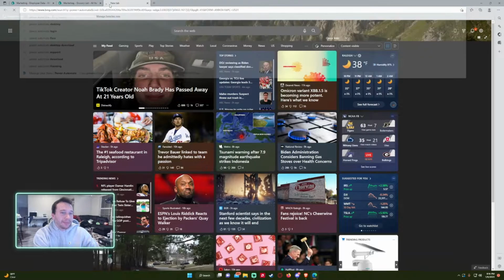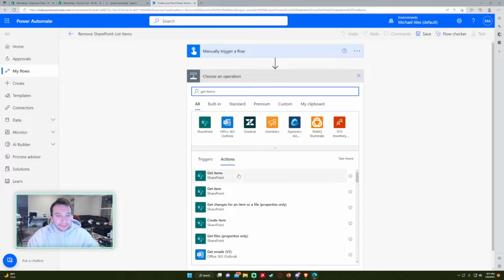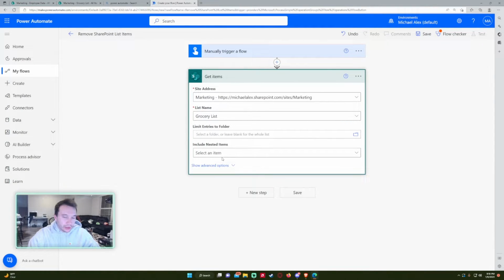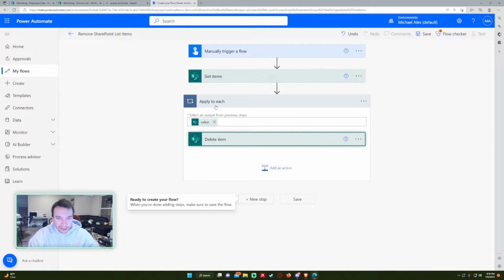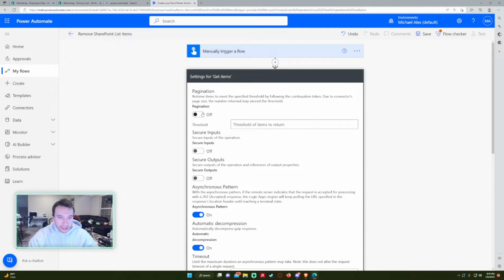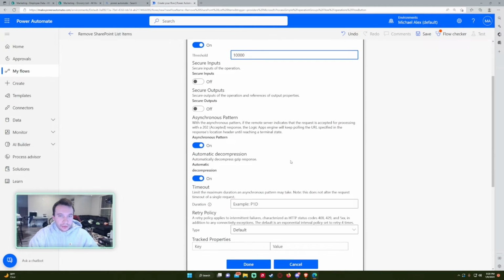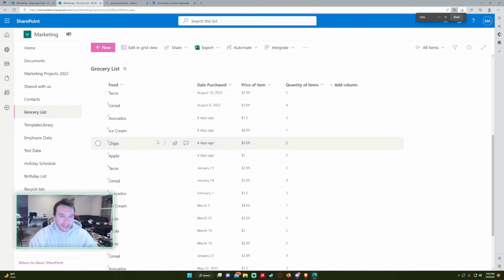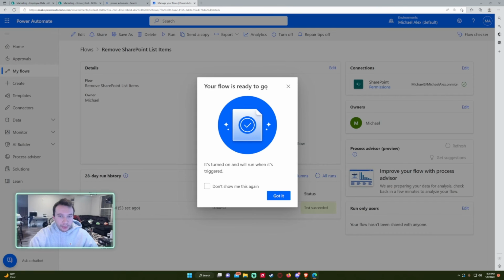How to Delete All SharePoint List Items Using Power Automate | 2023 Tutorial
Hi Everyone,

In this video, I demonstrate how to delete all the SharePoint List item data using Power Automate. Deleting huge lists can be tedious, but using Flow's can save you time and energy.

🪙BTC🪙: 3LpmcBaJB537RweJu2tRjSqT6NhnQDDBWy
⛓️ETH⛓️: 0xbAEb6d6Df7CE5cfC55797B3133342e165B78A444
🐕DOGE🐕: DNKNUduorzBWMJ4XTSRqUSsUKk3ZiehHin